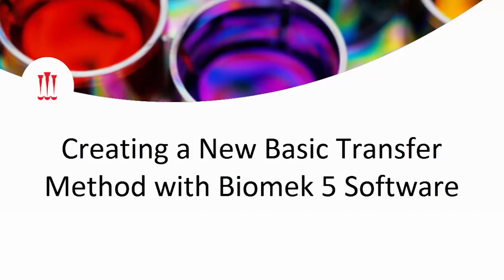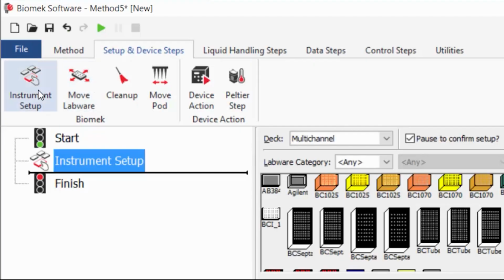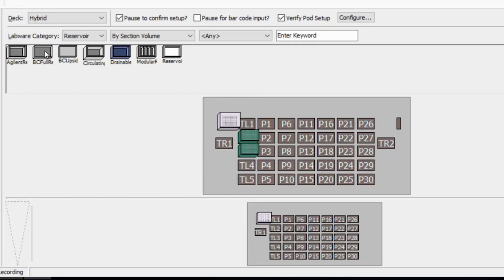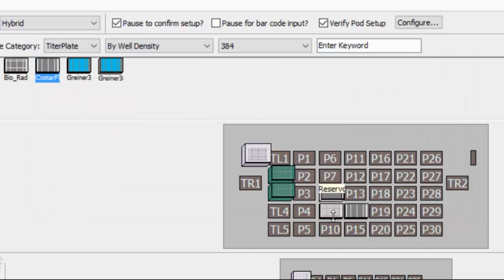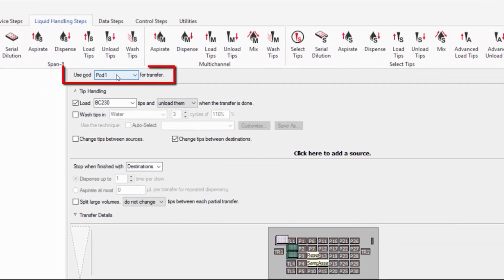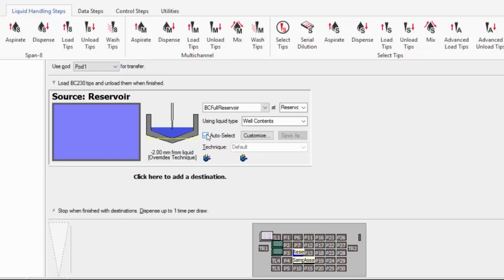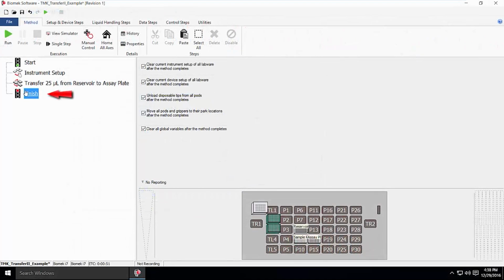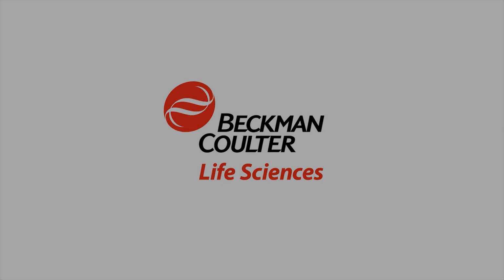Creating a New Basic Transfer Method with Biomek 5 Software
Learn how to create a basic transfer method in Biomek software with this step-by-step tutorial.

In this video, we show you how to set up your instrument, configure labware, and execute a liquid transfer method using Biomek i-Series software. This guide is ideal for scientists, lab technicians, and automation specialists working in liquid handling and assay preparation.

What you'll learn:

- How to create a new method in Biomek software
- Instrument setup and deck configuration
- Labware selection and setup (tip boxes, reservoirs, plates)
- Transfer step configuration (source, destination, volume)
- Method validation and execution

This tutorial demonstrates how to transfer 25 µL from a reservoir to selected quadrants of a 384-well plate using simulation mode.